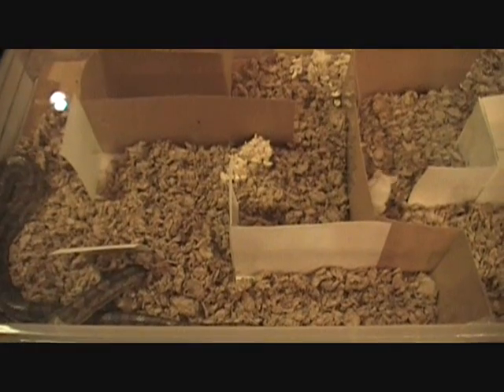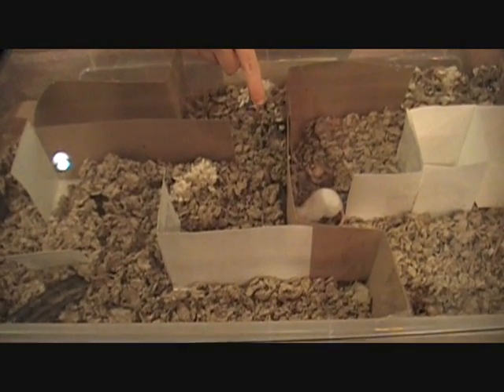Feeding Stormy the Cornsnake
Video takes a look at a snake looking for a mouse in a homemade maze.